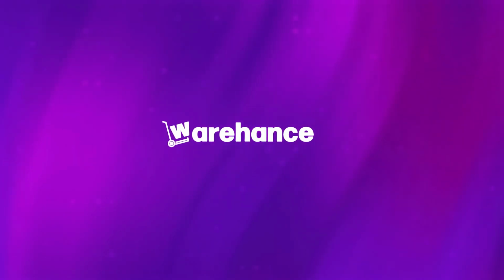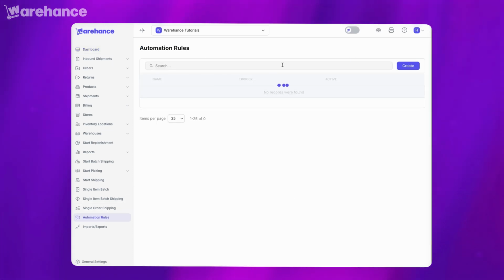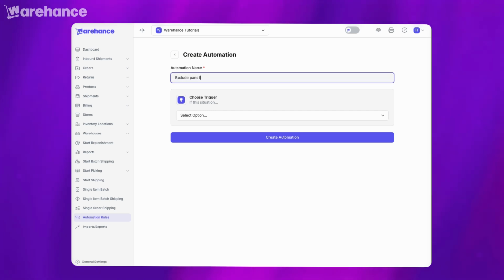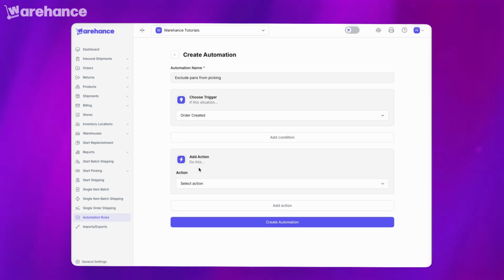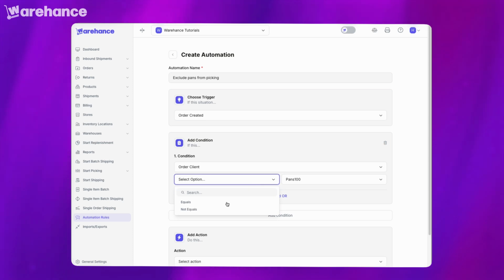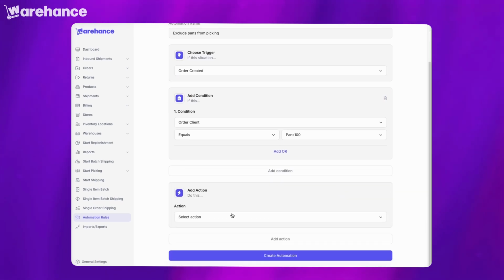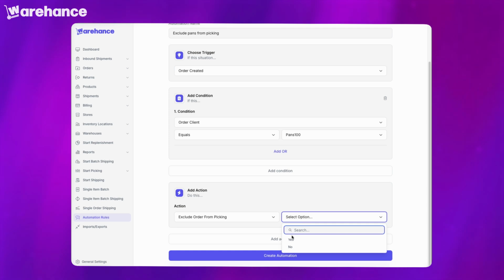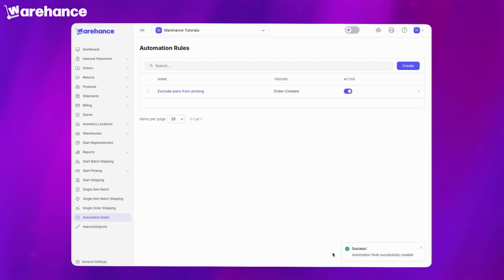How to Exclude a Clients Orders From Picking - Warehance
In this quick tutorial, learn how to set up an automation rule to exclude a client's orders from the picking process. Follow along step-by-step to ensure certain client orders are bypassed in your warehouse workflow.